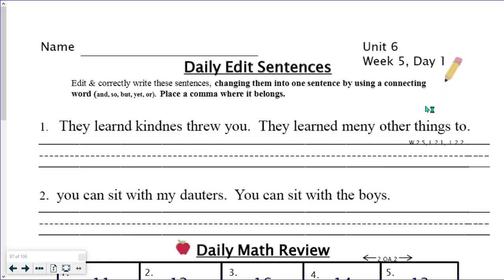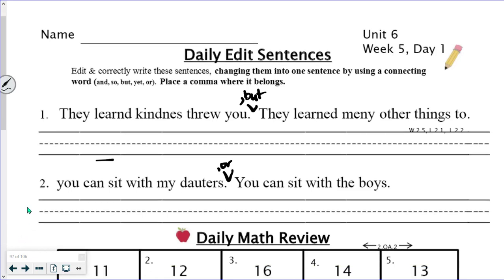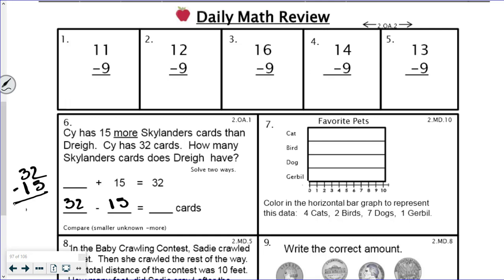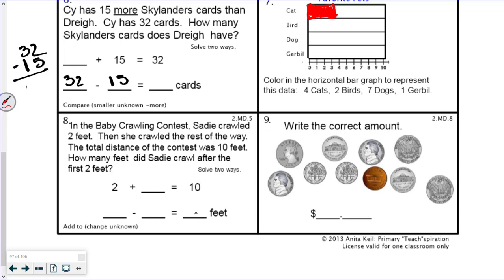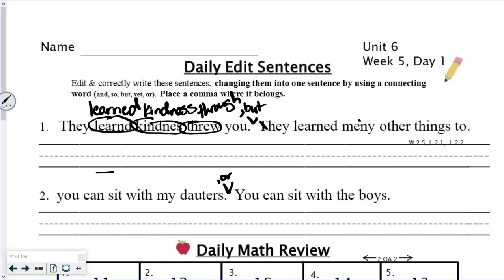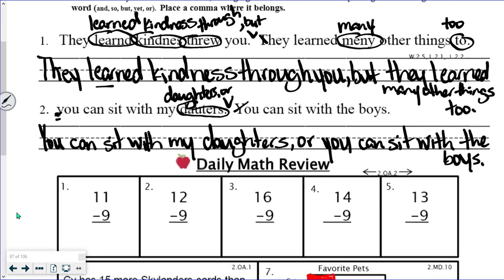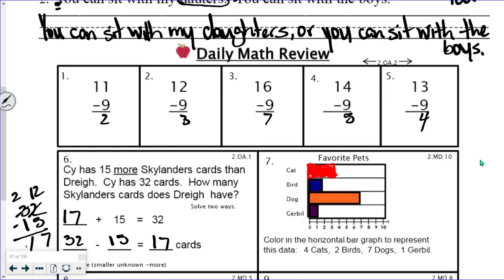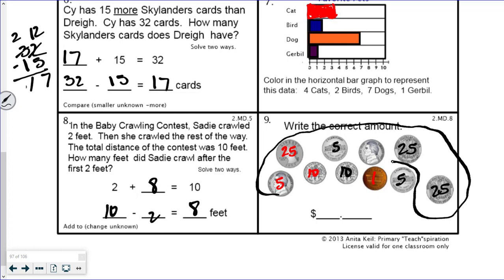Morning Work 6.5.1